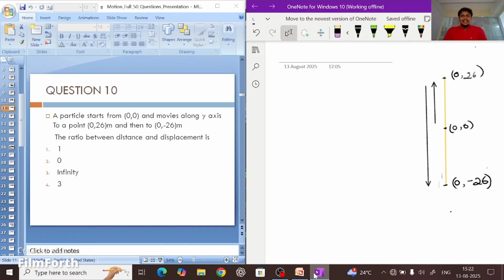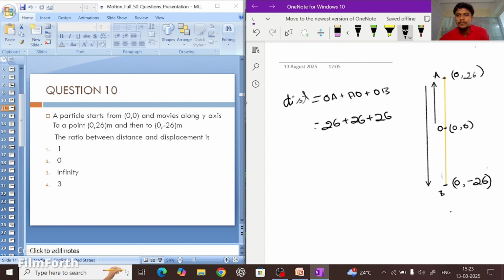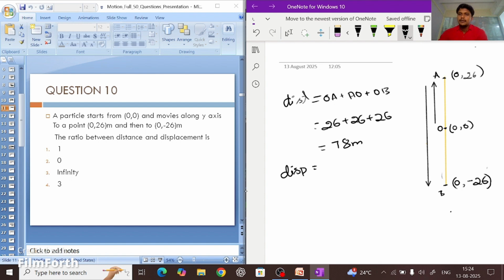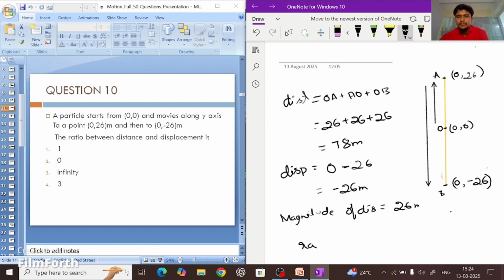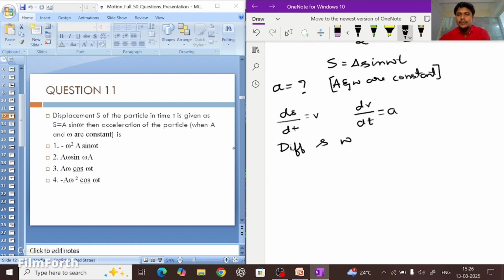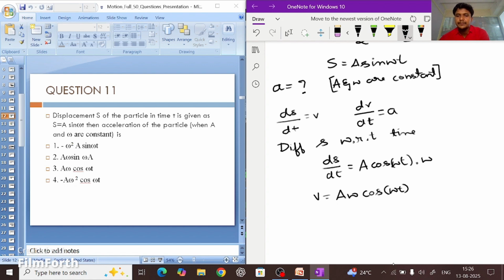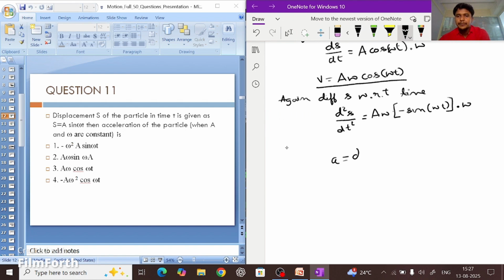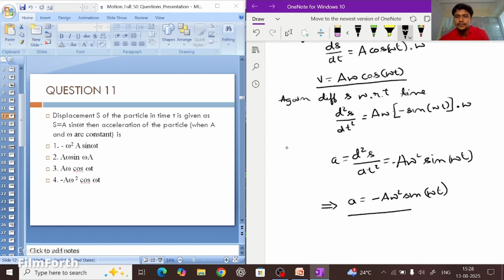Chapter - 1 Motion in a straight line | Physics | JEE / NEET / KCET Exams Couching | Part - 4